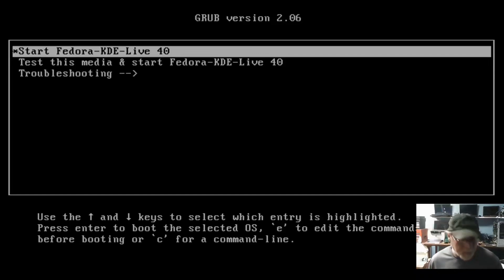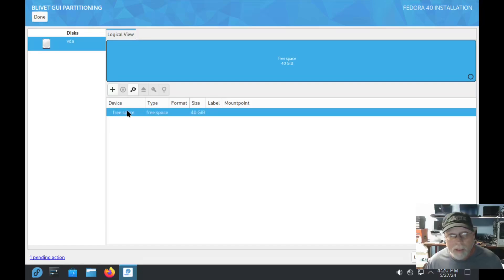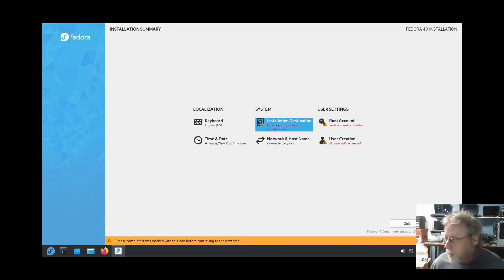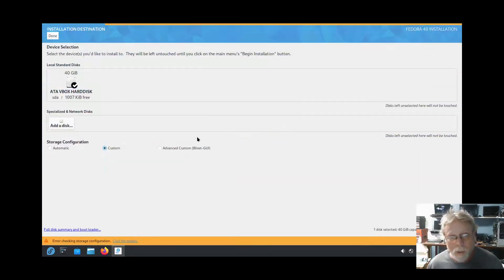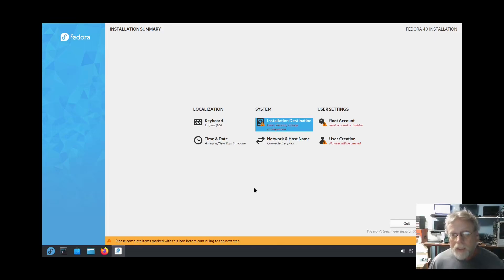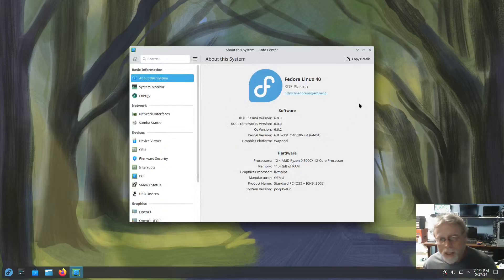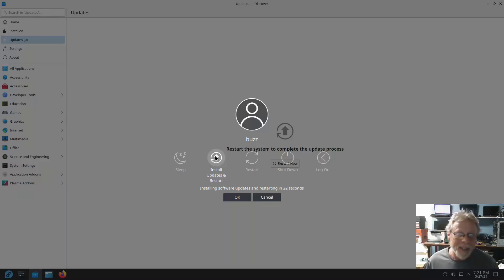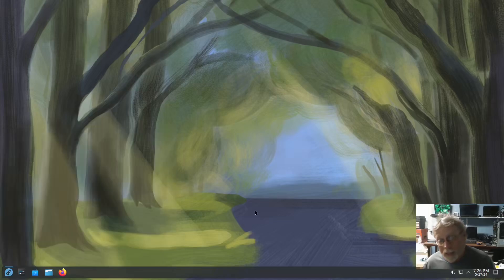My review of Fedora 40 KDE, as someone that doesn't like fedora KDE spin, this is not bad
my review of Fedora 40 KDE. It is rather nice to be honest, but I still don't like the installer.